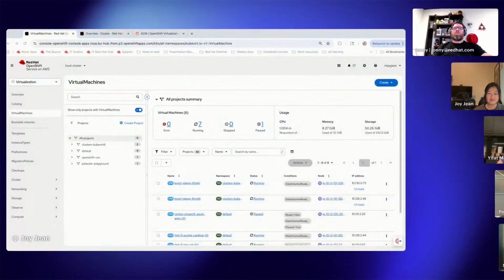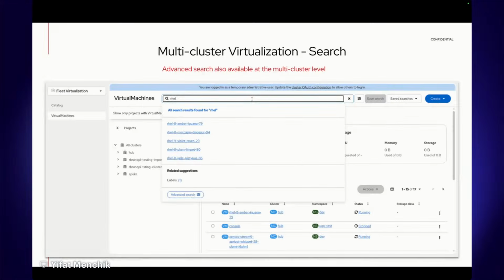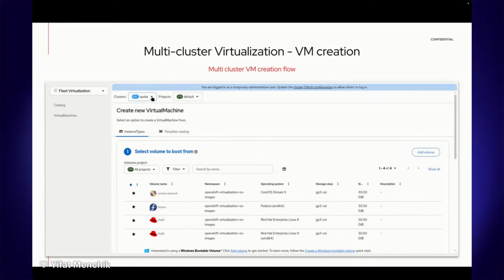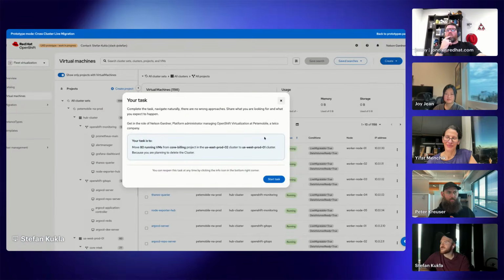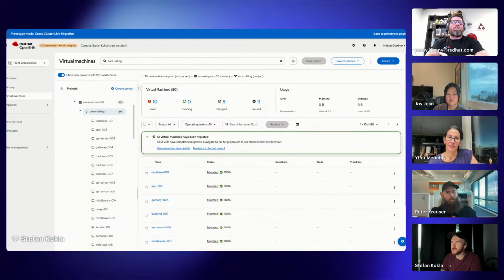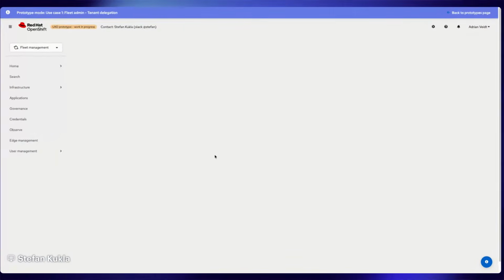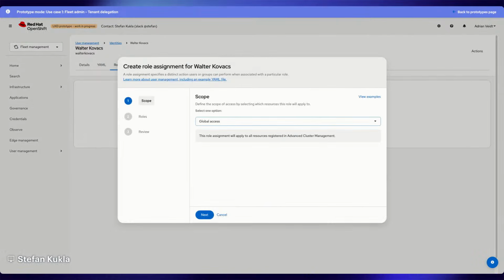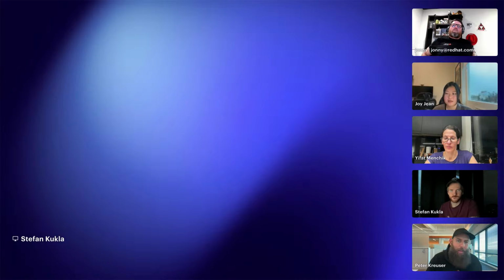Ask an OpenShift Expert | Ep 160 | Whats New in multicluster Virtualization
Joy J., Yifat F. M., and Stefan K. from the Red Hat User Experience team are joining Sully and Jonny to discuss the new and upcoming features related to multicluster virtualization.

About Ask an OpenShift Admin:
Do you have questions? We want to answer them! Every Wednesday at 11am ET, hosts Andrew Sullivan and Jonny Rickard sit down to answer your questions about Red Hat OpenShift.